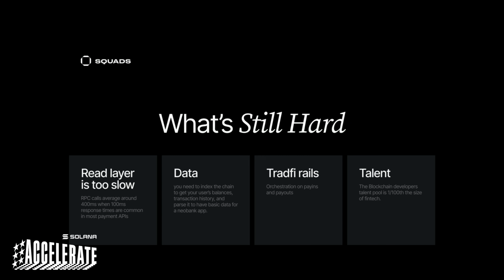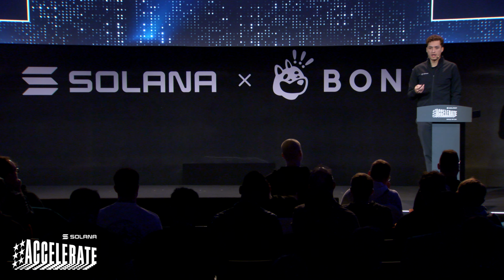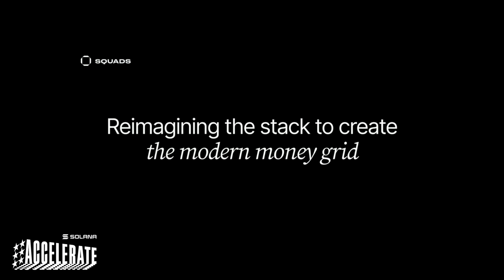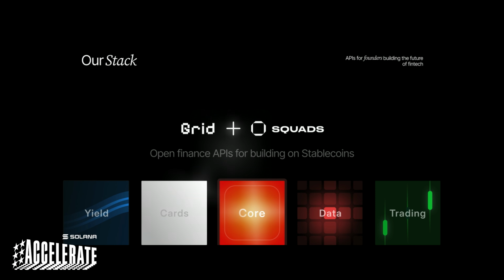Scale or Die 2025: Scaling Smart Wallets: How To Build Onchain Infrastructure At Fintech Scale